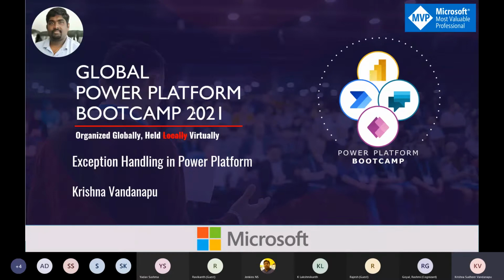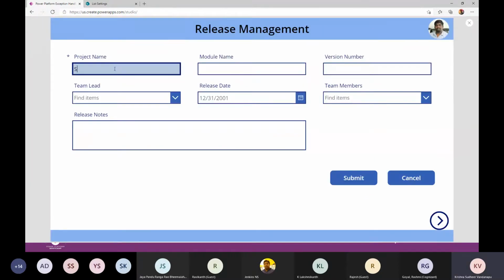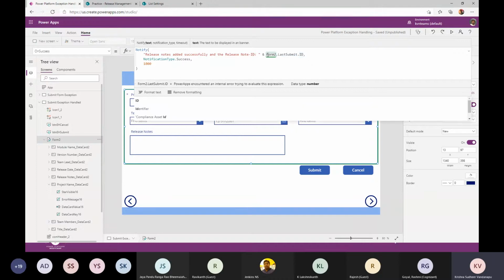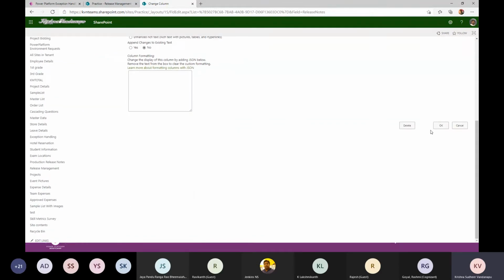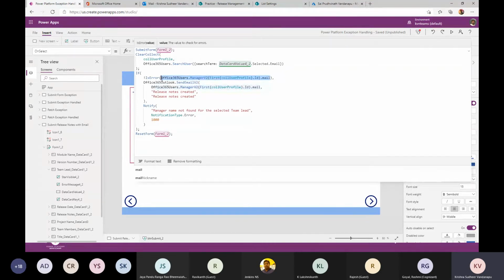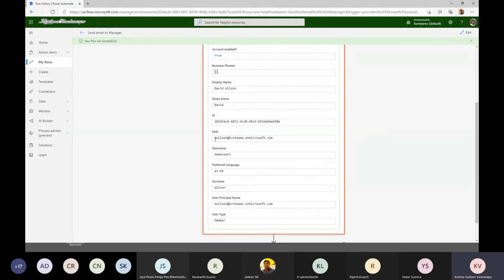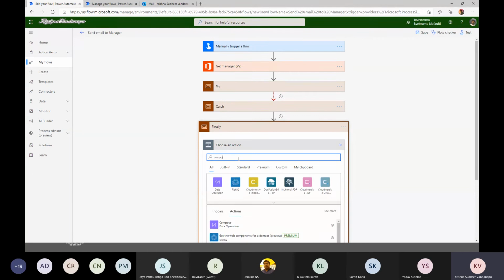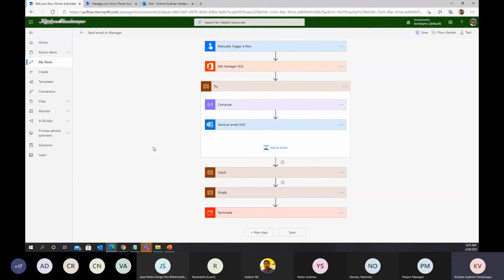IT Pro Session 7 - Exception Handling in Power Platform